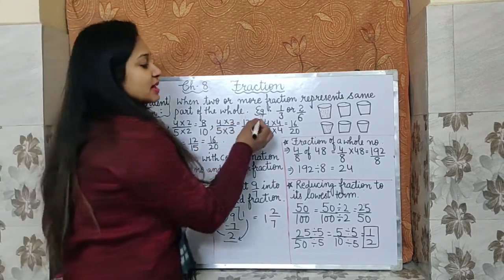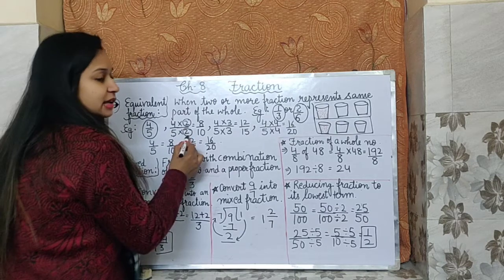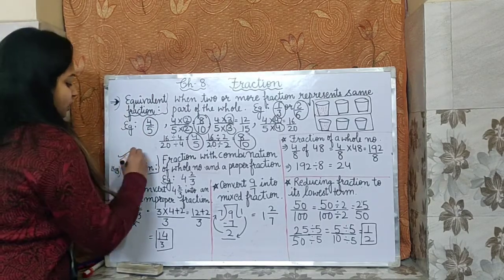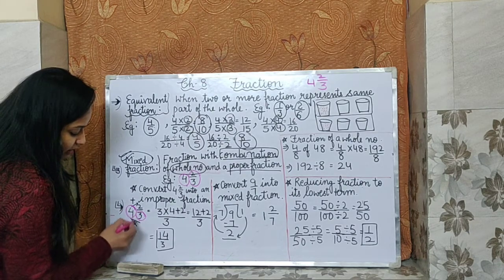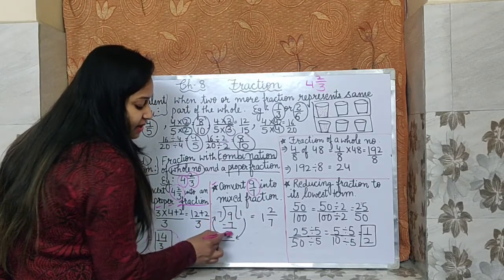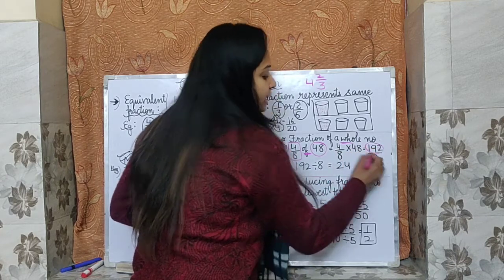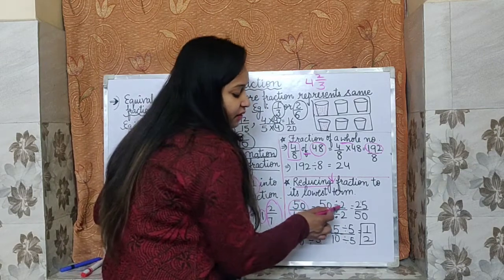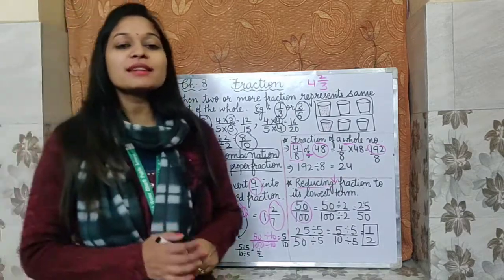4th - Maths - 23.12.2020 - Chapter - 8 Fraction ( Part - 2)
Concept of Equivalent and Mixed Fraction